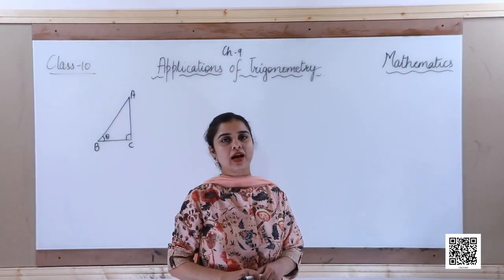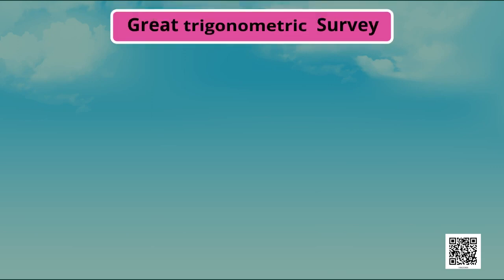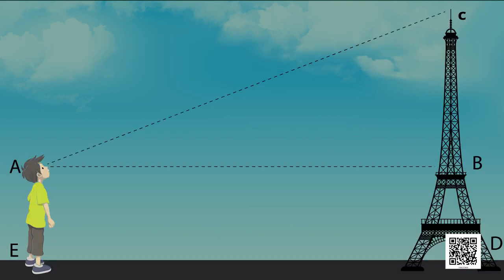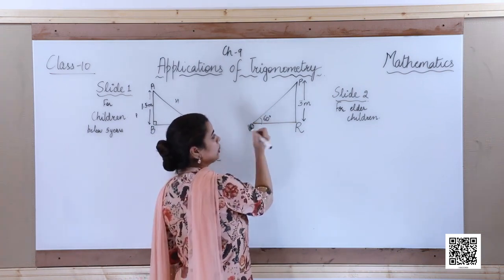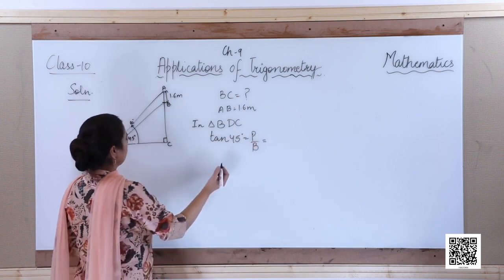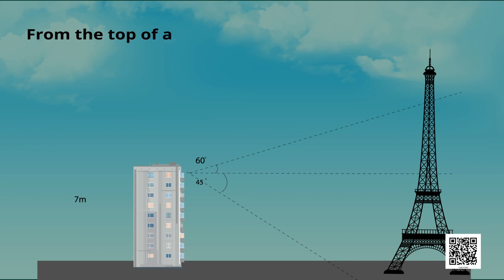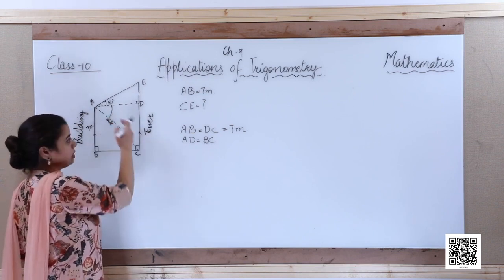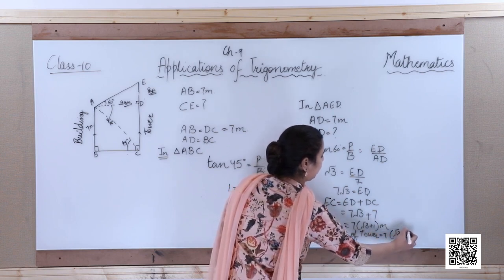CBSE / NCERT Class 10 Mathematics - Some applications of trigonometry - Part 1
Mathematics ( गणित )
Some applications of trigonometry - Part 1 ( त्रिकोणमिति के कुछ अनुप्रयोग - भाग 1 )

Colleges

Sarkari Jobs

News